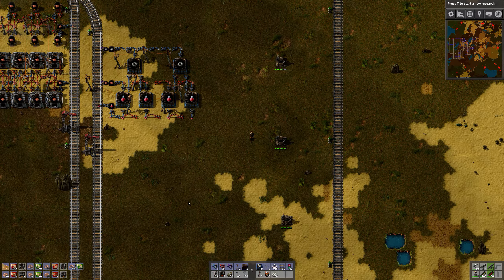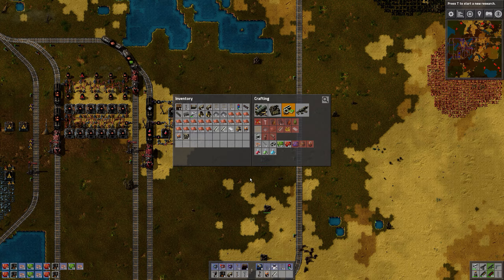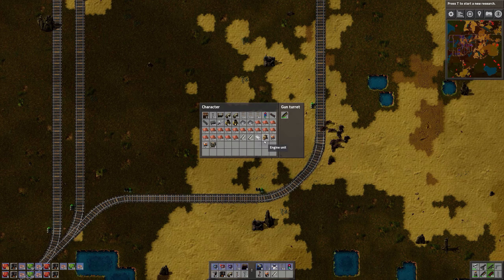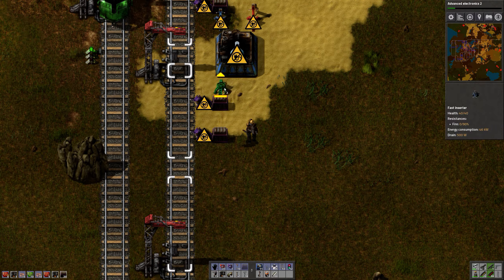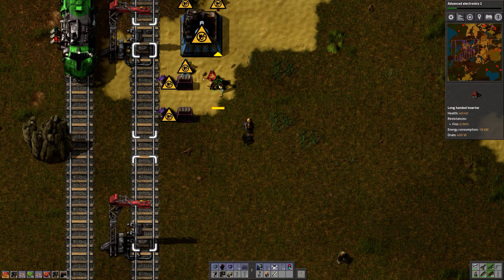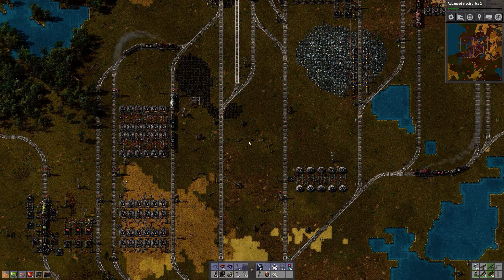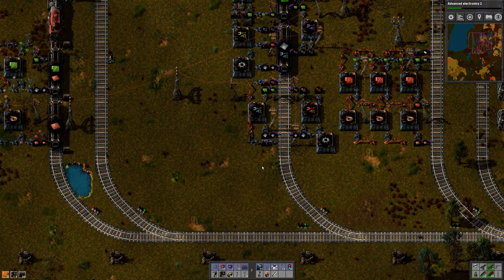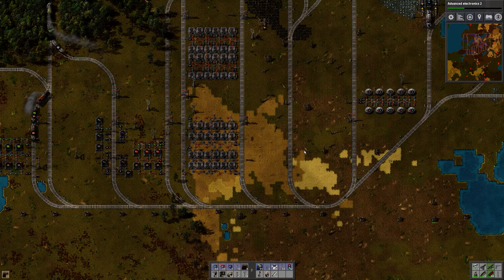Factorio No Belt No Robot - 039 Blue science packs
Factorio vanilla game play. In this episode we make a huge setup to create blue science packs.